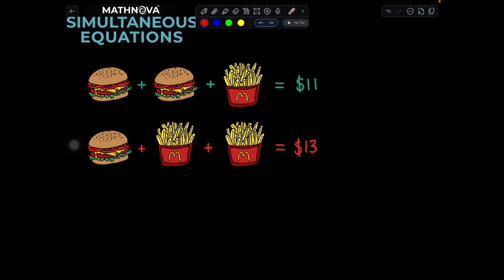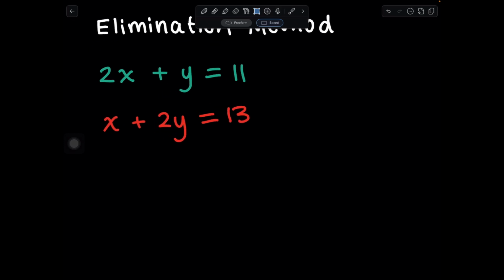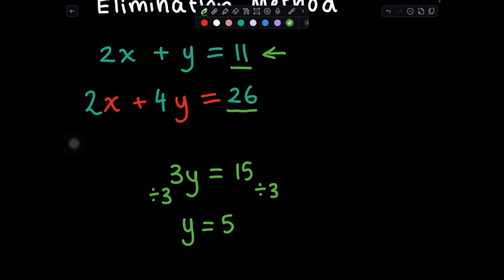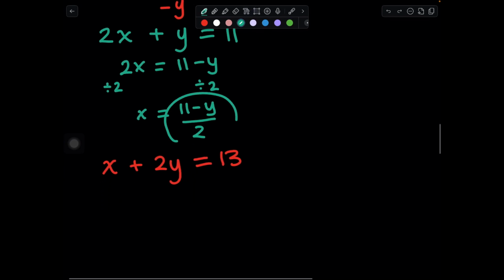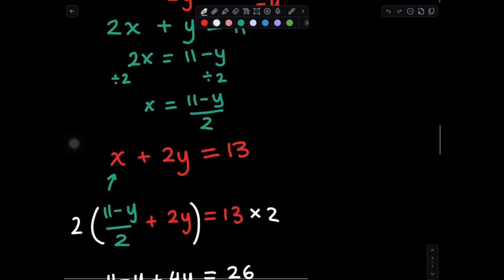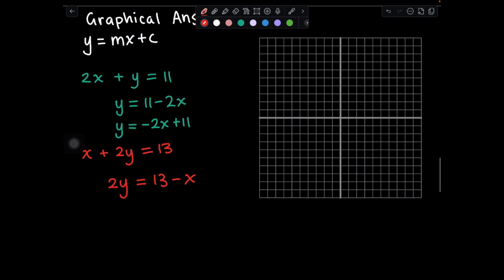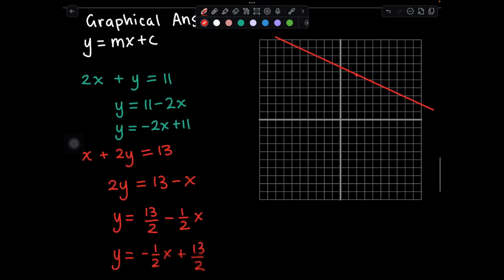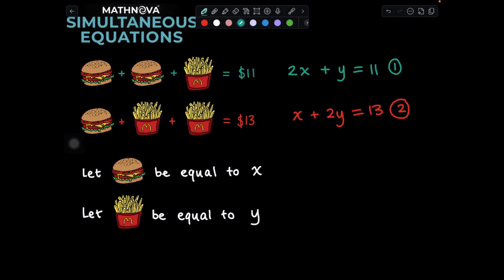Simultaneous Equations Explained | Substitution, Elimination, Graph Method (Step-by-Step)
Master simultaneous equations with three powerful methods: elimination, substitution, and graphing.

In this lesson, I’ll break down each method step-by-step so you’ll know exactly when and how to use them.

0:00 – Intro
1:24 – Elimination Method
4:00 – Substitution Method
7:03 – Graphical Method
11:31 – Outro